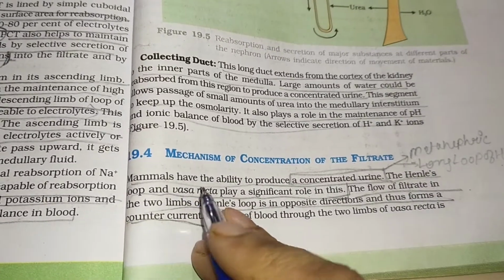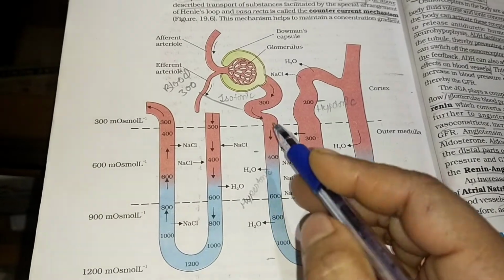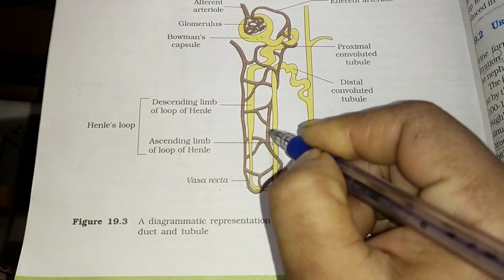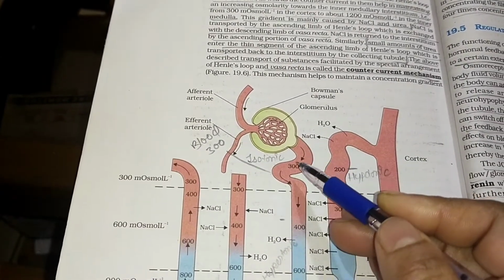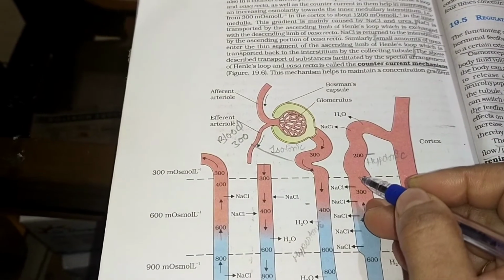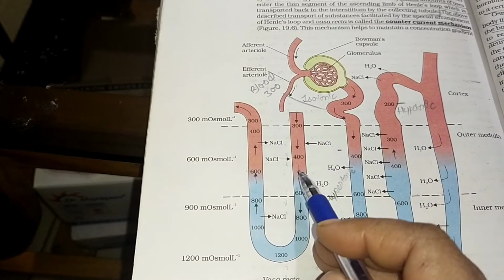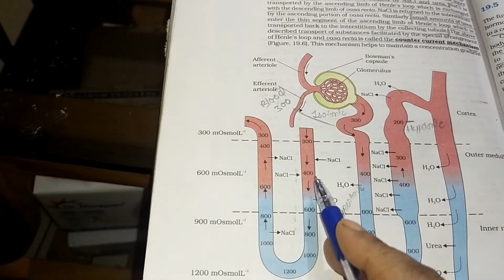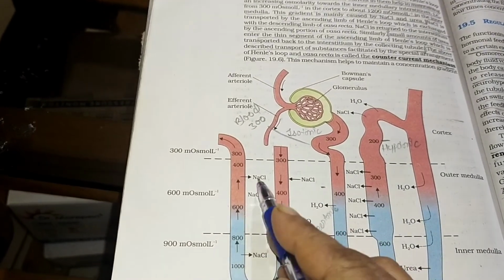counter current mechanism